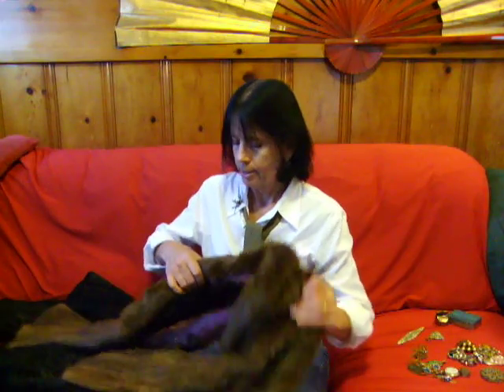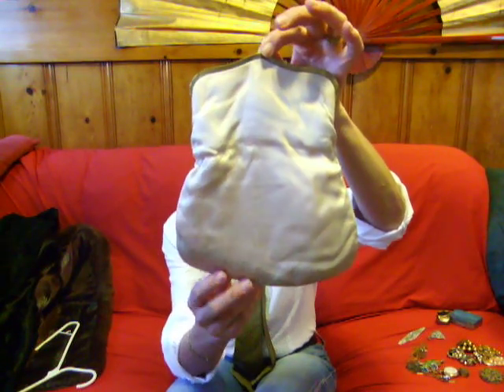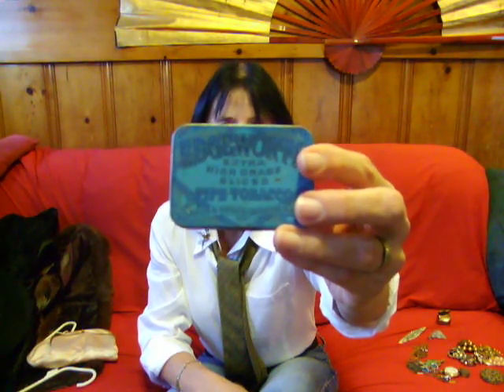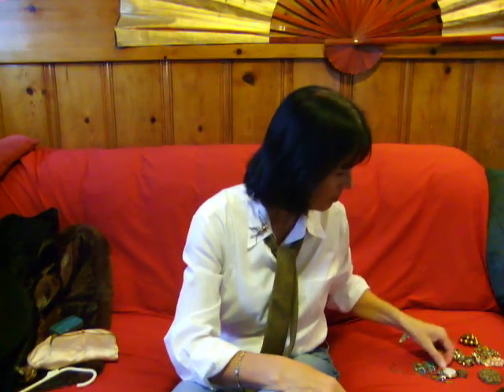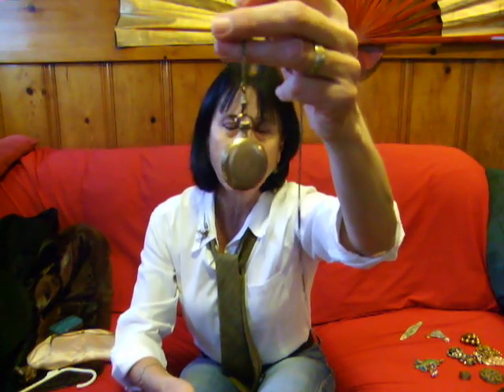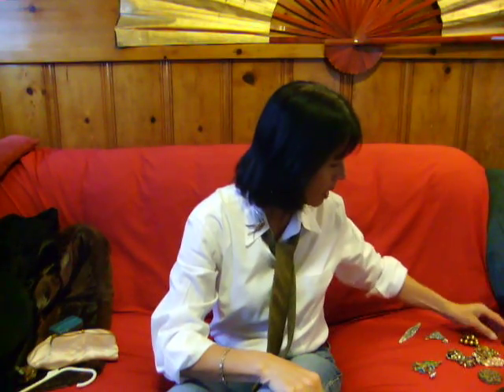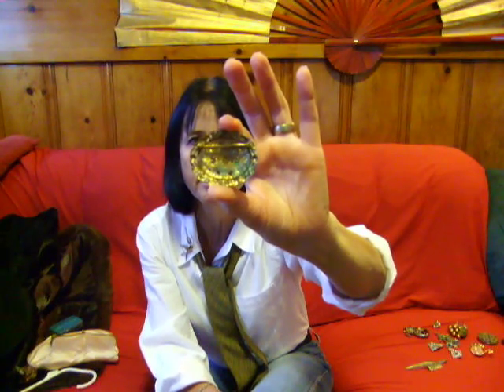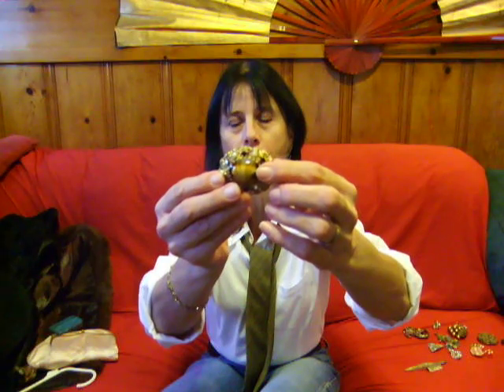Vintage thrift store hauls 1--furs and costume jewelry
Here's some vintage items--mostly from thrift store hauls over time.  This video is to share some things I found that are from the 1890s to the 1940s.